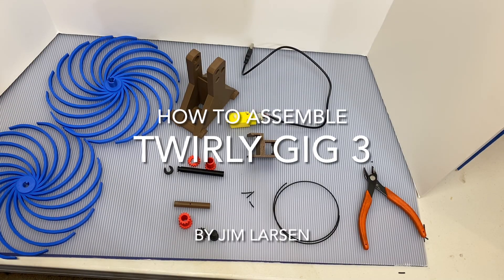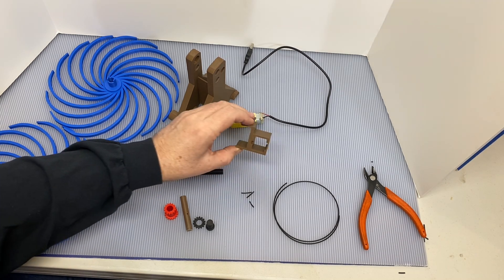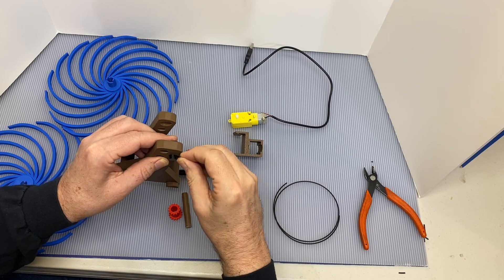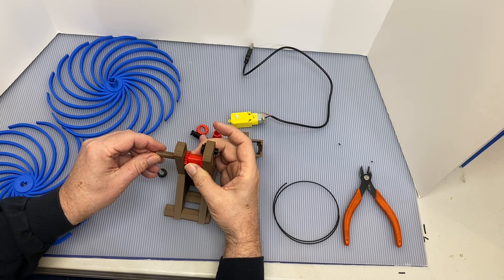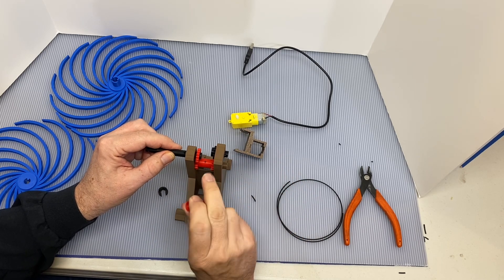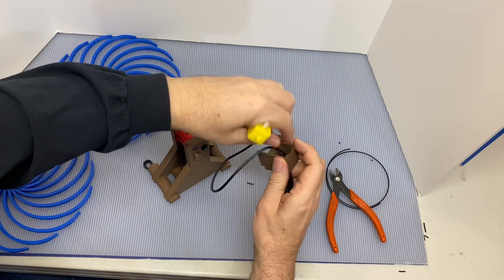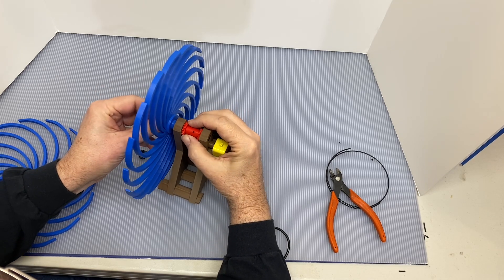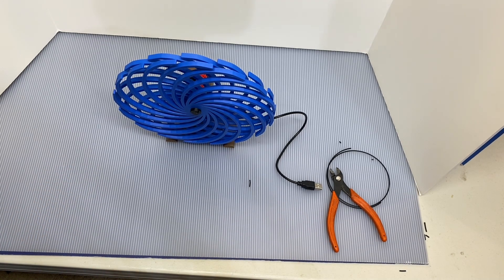How to Assemble Twirly Gig 3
Step by step guidance for assembling the 3D printing project downloaded from MakerWorld.